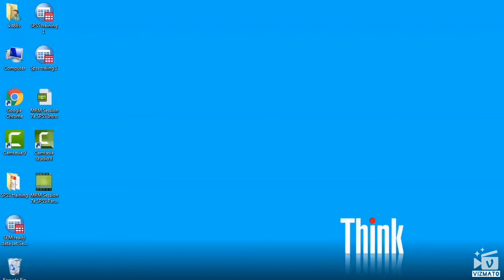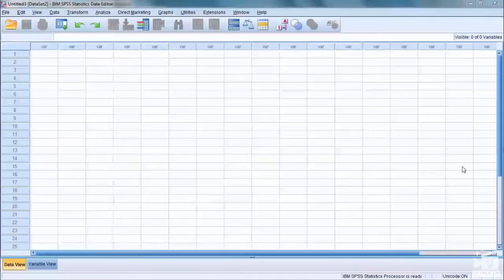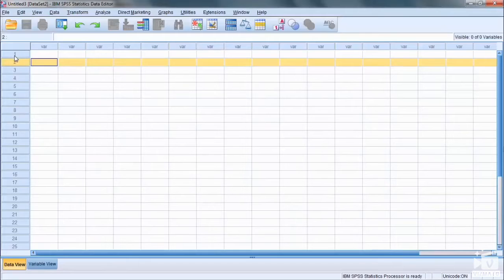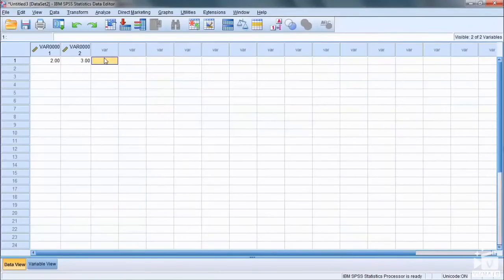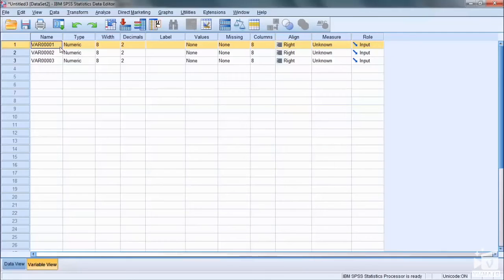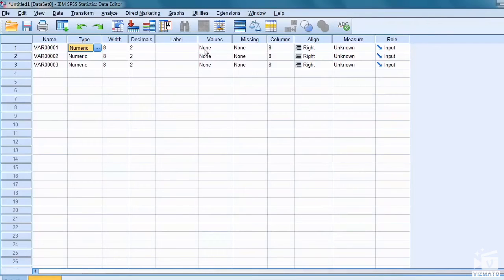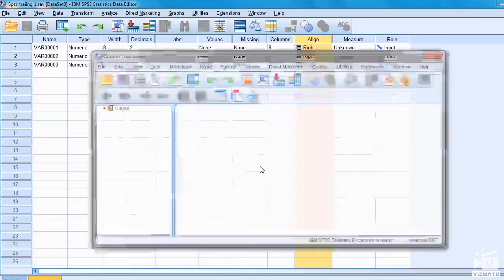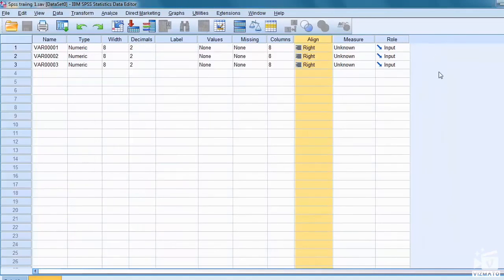SPSS_24_Tutorial_1:_Introduction_to_SPSS(720p)